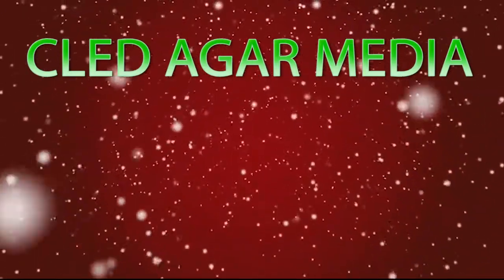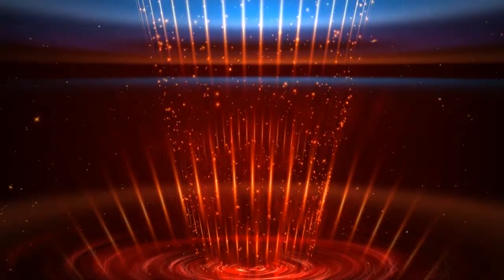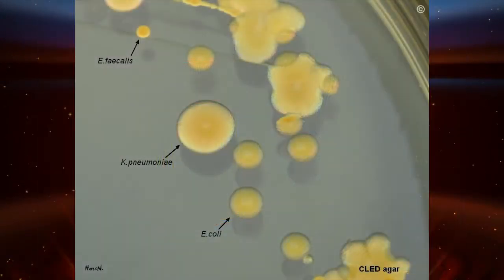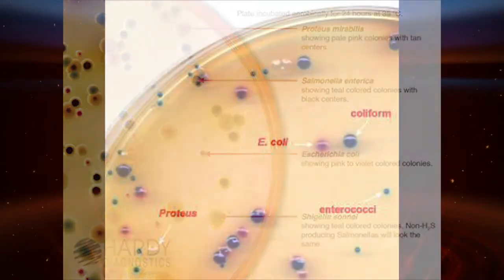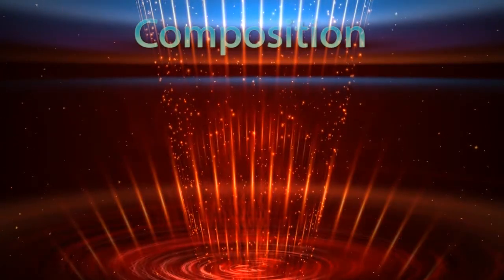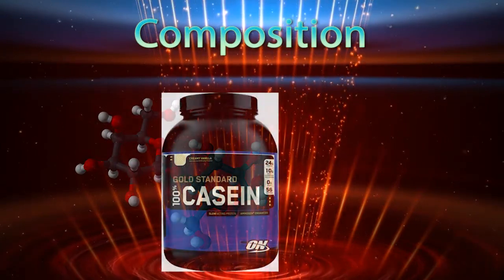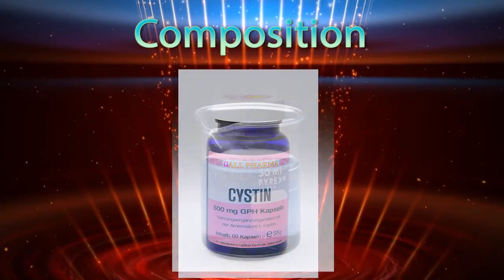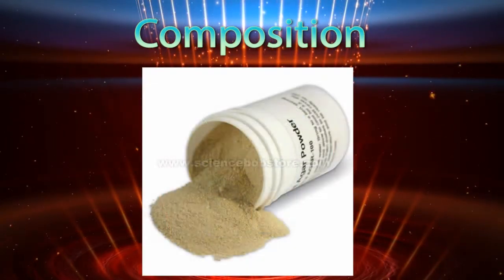What is CLED Agar Media ?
Hello Viewers !!!

HELP ME !!!